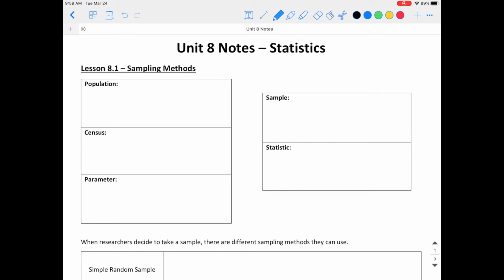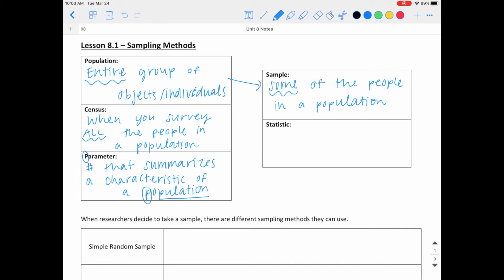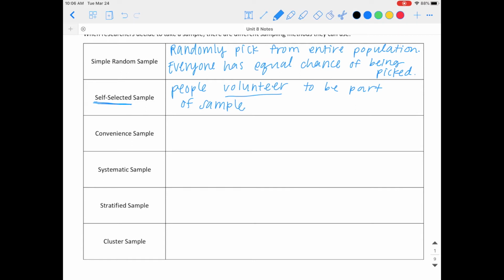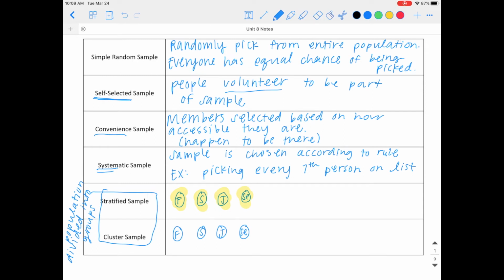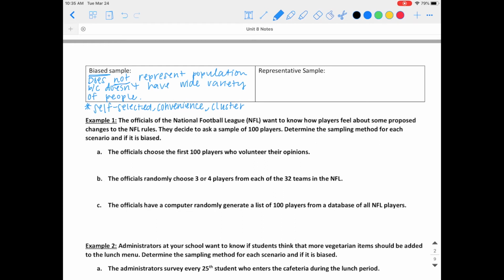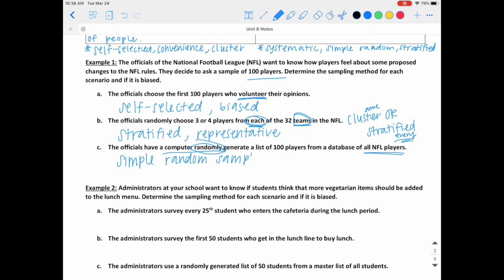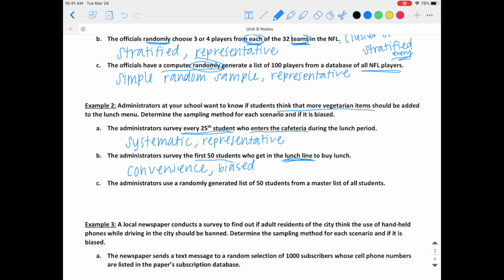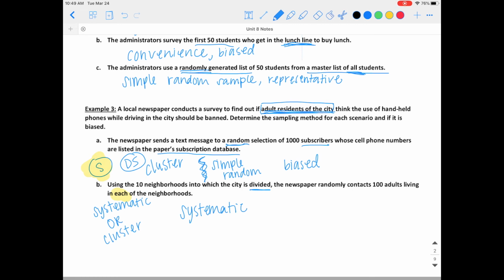8 1 Notes Sampling Methods and Representative vs Biased